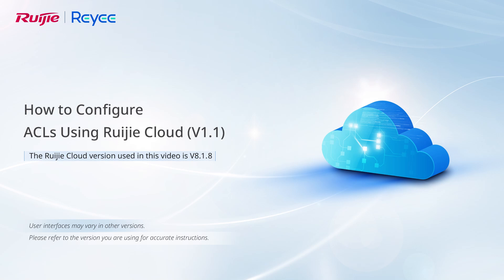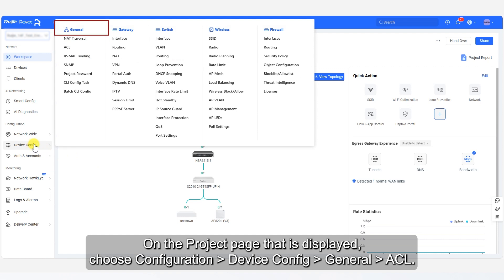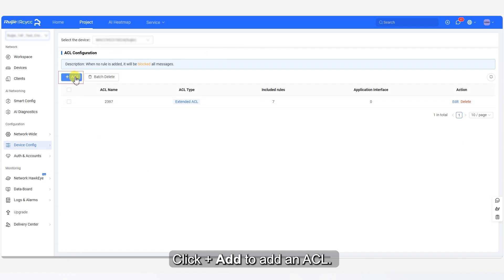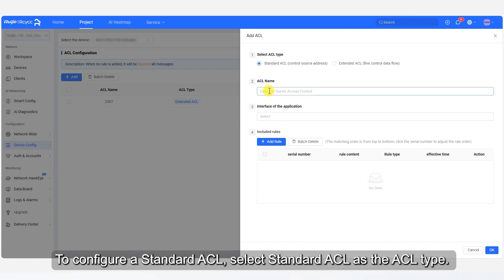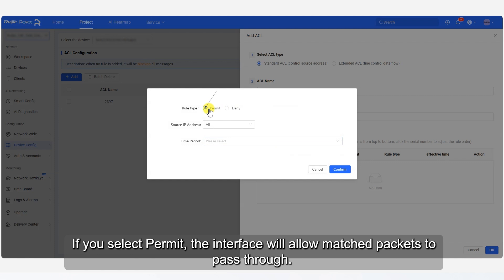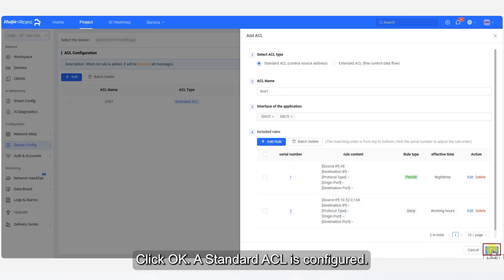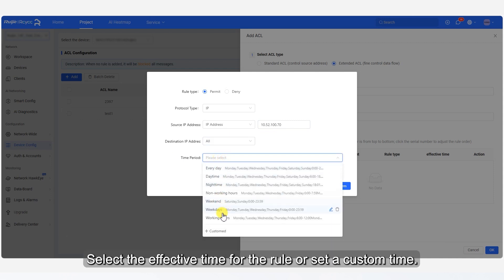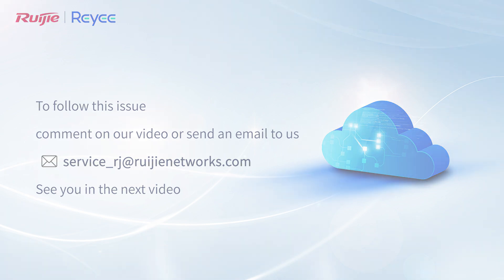How to Configure ACLs Using Ruijie Cloud V1.1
This video guides you through configuring ACLs (Standard & Extended) on Ruijie Cloud. Learn to create ACLs, add permit/deny rules based on IPs/ports/protocols, apply them to device interfaces (In/Out direction), set rule priorities/effective times, and manage ACLs for granular traffic control and enhanced network security.